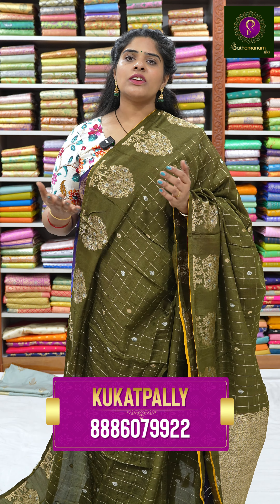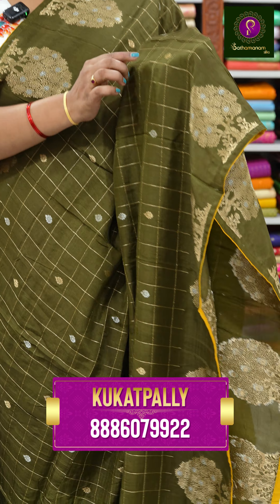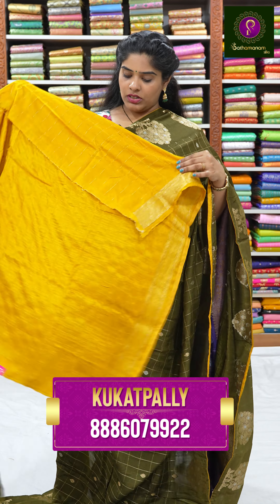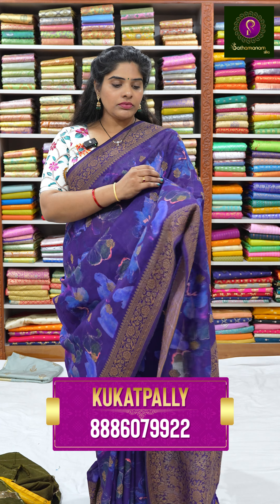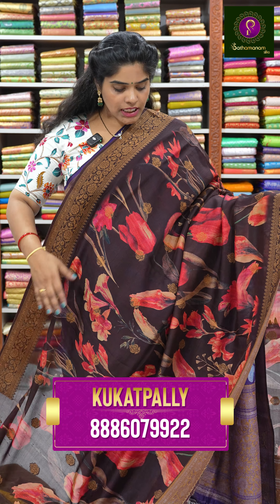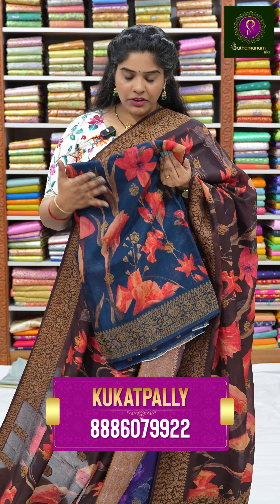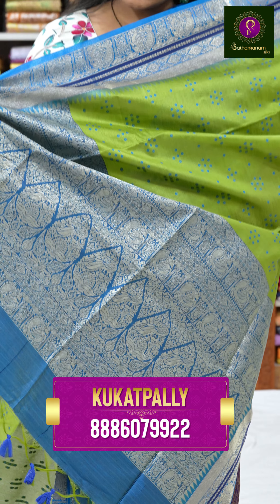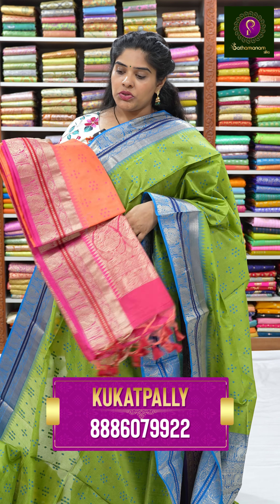Budget Friendly Fancy Sarees | Shipping Facility | Video Call Facility | Sathamanam Silks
Hi Everyone..!!

Sathamanam Silks Cost to Cost Sale offers a stunning variety of sarees . You’ll find everything perfect for any occasion . Explore and have a wonderful shopping experience.

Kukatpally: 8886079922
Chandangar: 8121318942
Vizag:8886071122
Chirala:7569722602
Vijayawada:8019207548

Branch Address:

* Hyderabad:
3-64/2, Plot no 133, MMTS station road, HUDA Colony, Chanda Nagar, Serilingampalle (M), Hyderabad, Telangana 500050 ( Location

* Vizag :
   Door no:50-53-1, Ashirwad Apartment, Beside Maruthi Nagar Arch, Seethama Dhara, Visakhapatnam-530013

* Chirala :
   Perala high school road,

*Vijayawada :
2nd floor, Guru Nanak Colony Road, Beside Med Plus, Guru Nanak Colony, Vijayawada, Andhra Pradesh 520008 (Location